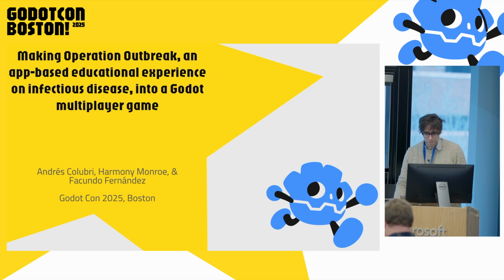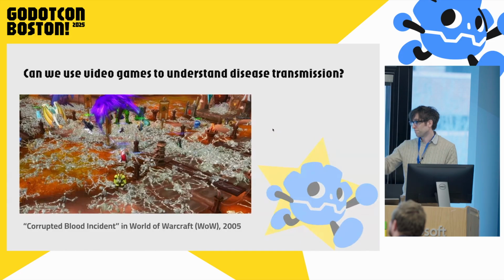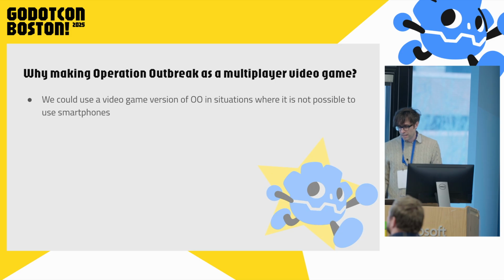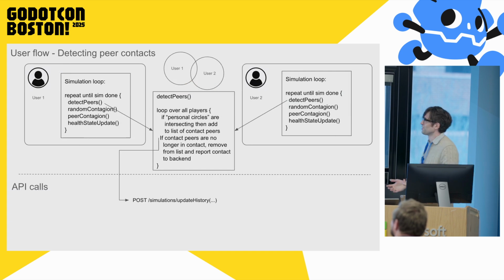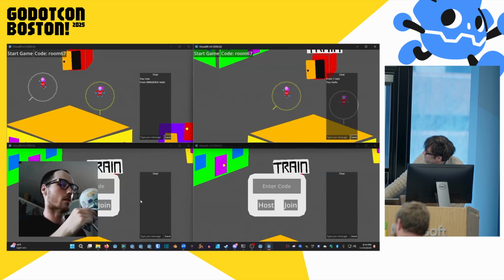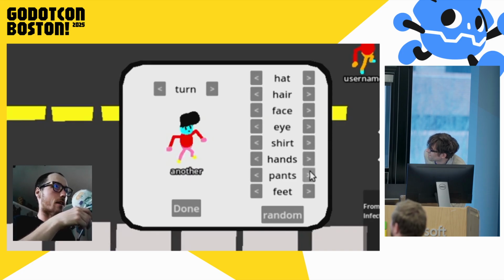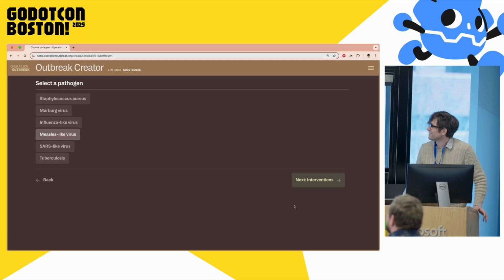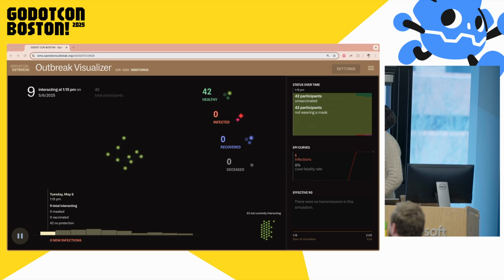Making Operation Outbreak – Andrés Colubri & Harmony Honey Monroe – GodotCon 2025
Operation Outbreak (OO) is an innovative platform for science education that uses a mobile app to spread a “digital” virus among participants’ phones via Bluetooth. This enables immersive real-life outbreak simulations that have been tested in hundreds of schools in the US and abroad. You can learn more about OO by checking this
In this talk, we will describe the prototype of a Godot-based port of the Operation Outbreak educational game. We started working on this prototype back in December of 2024, based on an initial exploration by a graduate intern in the Colubri lab, which were continued by two skilled Godot developers that joined the team after reading a posting about the project on the Godot forum. The prototype successfully implemented all the basic functionality of the real-life Operation Outbreak simulations, including contact detection, disease transmission, illness progression, resource management, etc. Furthermore, the Godot-based OO game reuses all the existing OO backend infrastructure, which makes it possible to read the same parameters that drive the phone-based simulations, store the resulting data in the same databases, and explore the data interactively with the web-based Outbreak Visualizer tool.
We are currently designing plans to pilot this prototype at schools in the US and abroad, to evaluate the engagement of students with this new educational game and collect their feedback. Based on the success of these plans in the coming months, we may be able to report preliminary results and insights during the talk.

Andrés Colubri is an assistant professor in the Department of Genomics and Computational Biology at the University of Massachusetts Chan Medical School. He holds a PhD in Mathematics from the Universidad Nacional del Sur in Argentina and an MFA from the Design Media Arts Department at the University of California, Los Angeles.

Harmony Honey Monroe: Creater of ROTA, Tiny Crate, and Candy Wrapper. All Open Source games made with Godot. Working with Andres Colubri and Facundo Fernandez on Operation Outbreak, under the University of Massachusetts Chan Medical School. See my work at harmonymonroe.com